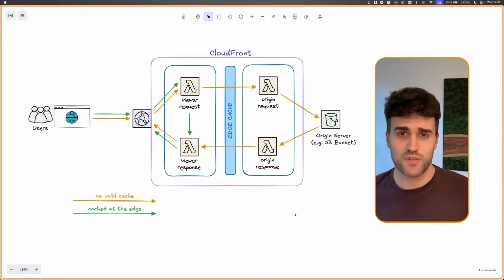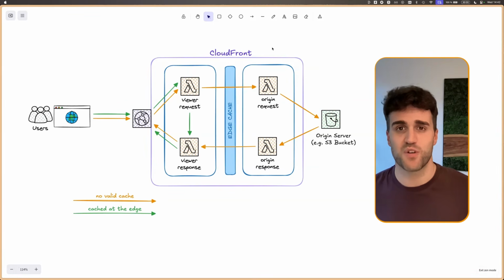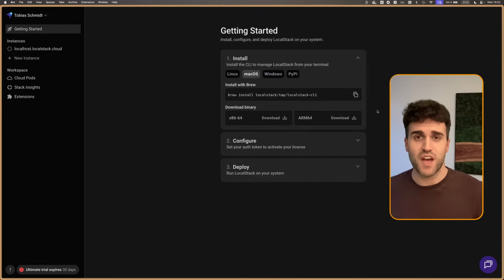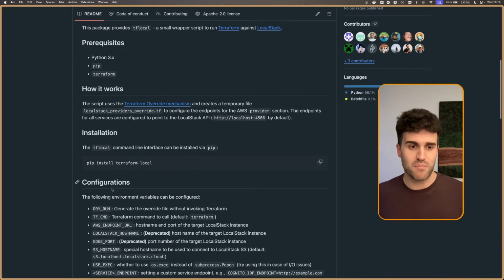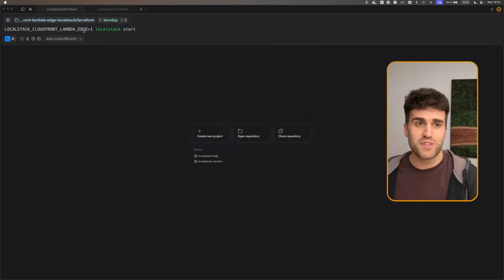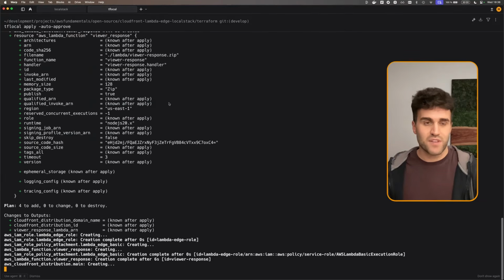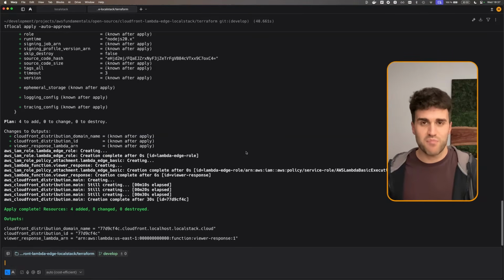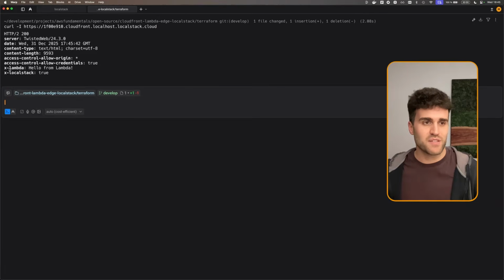How I 10x My Lambda@Edge Development Speed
In this video, you’ll learn how to break the 'edit-deploy-wait' cycle by simulating a full CloudFront environment on your local machine using LocalStack. I’ll show you how to write and test Lambda@Edge functions instantly, cutting your development time from minutes to seconds!

⏱️ 𝗧𝗶𝗺𝗲𝘀𝘁𝗮𝗺𝗽𝘀
00:00 Introduction
01:37 Architecture Overview
03:22 Setting up the Lab
05:03 Hands-On Code
09:22 Wrap & Conclusion

👋 𝗔𝗯𝗼𝘂𝘁 𝗨𝘀
We're Tobi and Sandro. We help developers bridge the gap between AWS certifications and real-world skills.